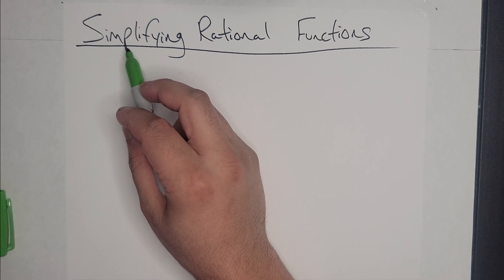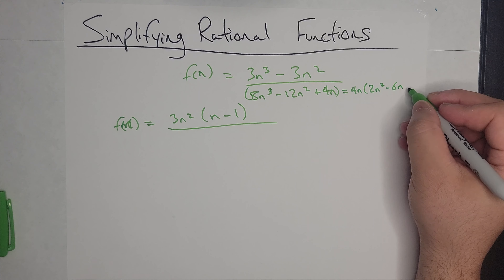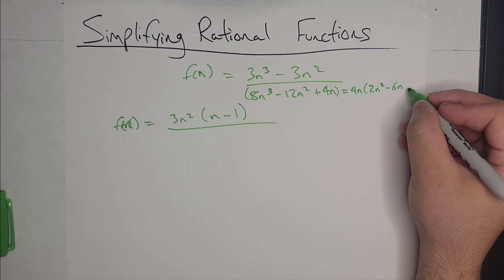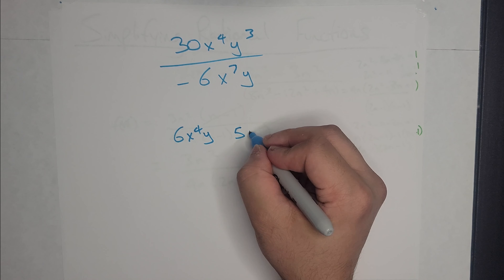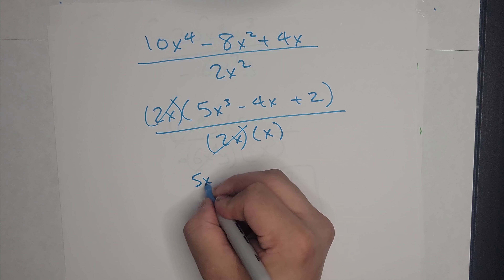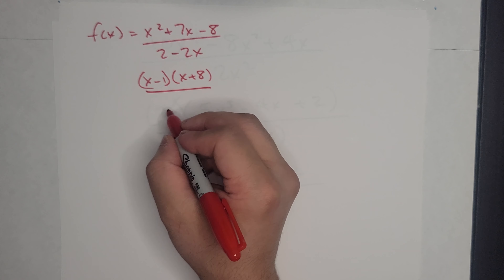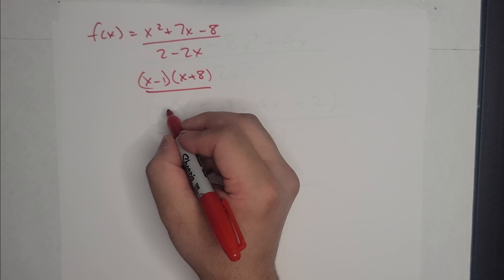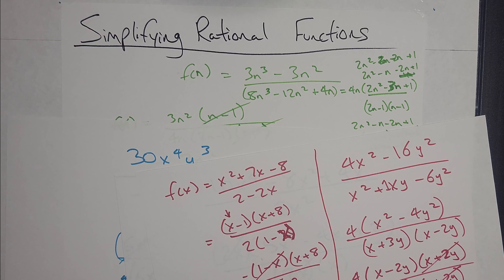Simplifying Rational Functions - ASMR Math Class - Male Whispers, Sharpie & Paper Sounds